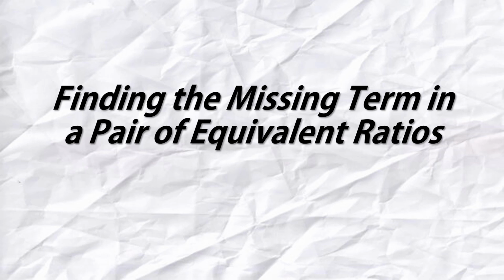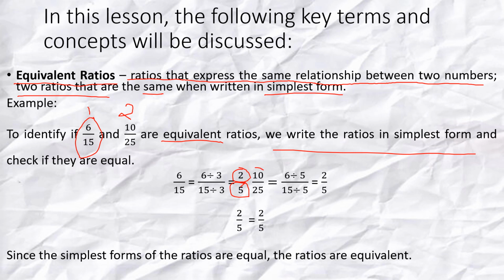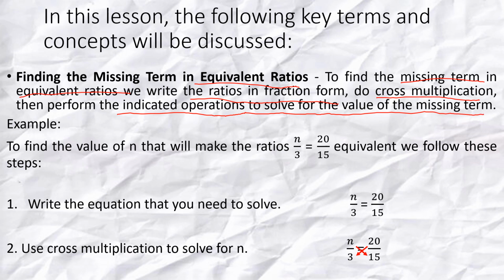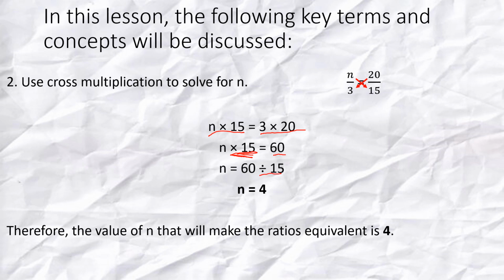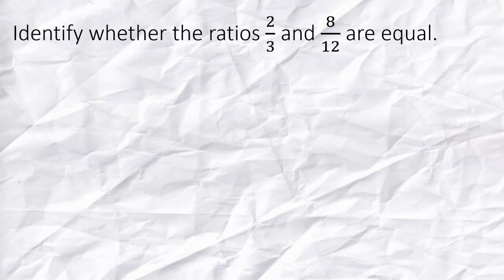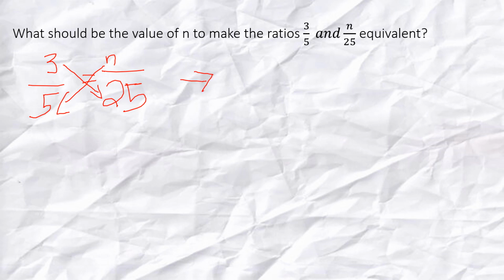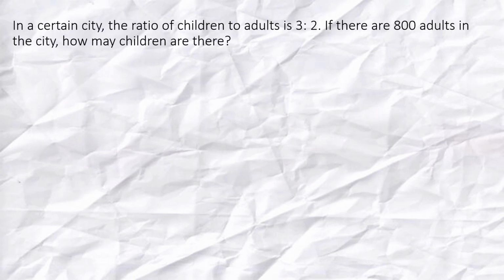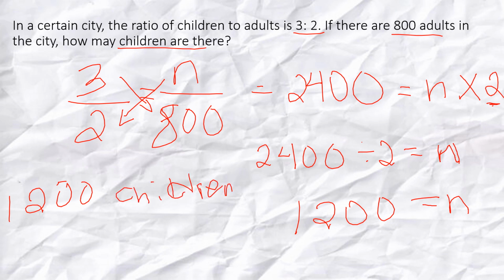Finding the Missing Term in a Pair of Equivalent Ratios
In this Grade 5 math lesson, we’ll dive into finding the missing term in a pair of equivalent ratios. Learn step-by-step methods to solve ratio problems and understand their real-life applications. Perfect for mastering this essential math skill!